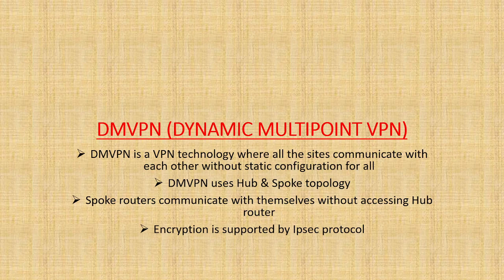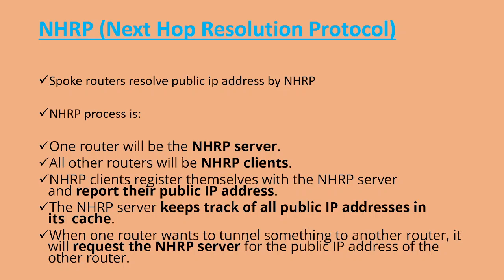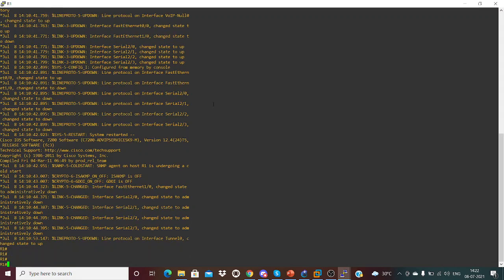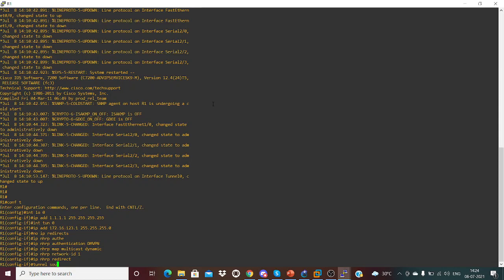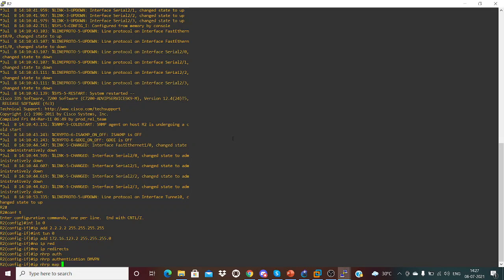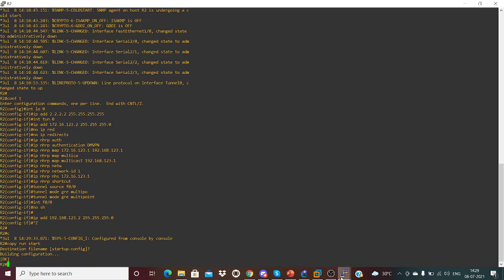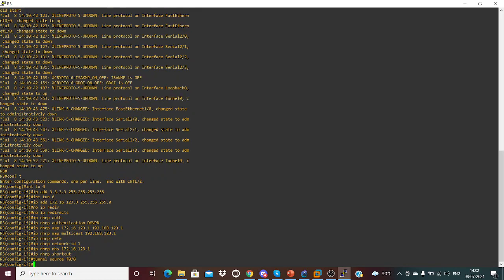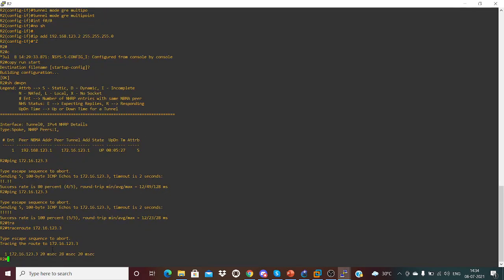DMVPN - Dynamic Multipoint Virtual Private Network - ICSS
Dynamic Multipoint Virtual Private Network is a dynamic tunneling form of a virtual private network supported on Cisco IOS-based routers, and Huawei AR G3 routers, and on Unix-like operating systems.

00:26   DMVPN

1:34    NHRP

3:11   DMVPN PHASES

4:50   configuration

Watch our tutorial for free as our networking expert Mr. Debashish explains to you more about this.